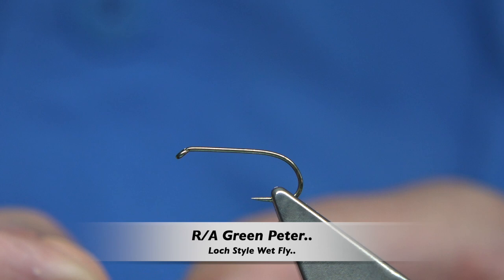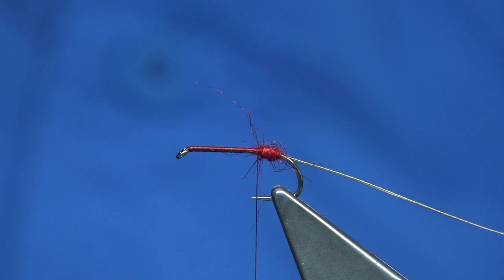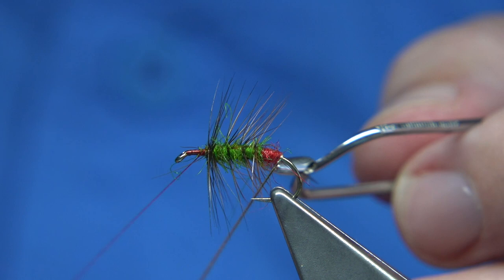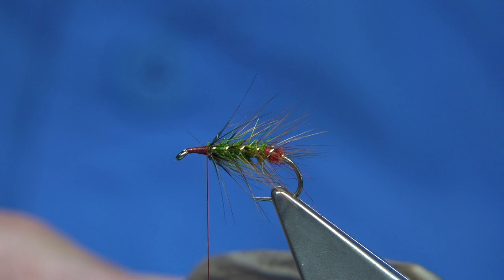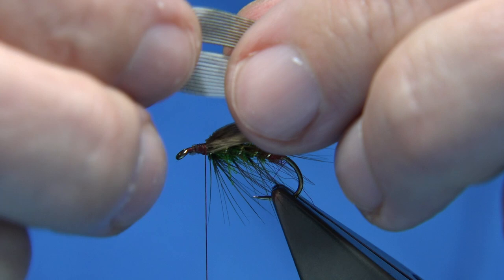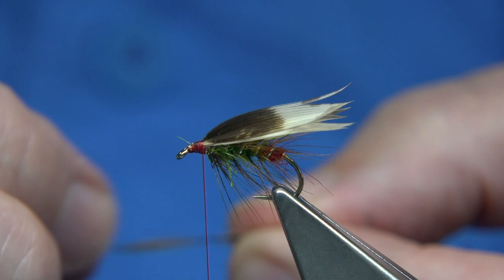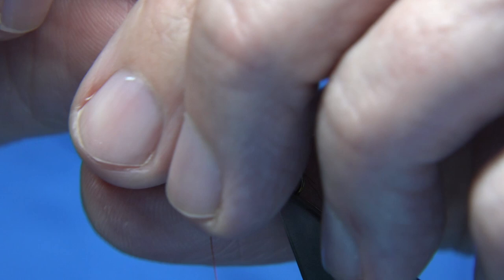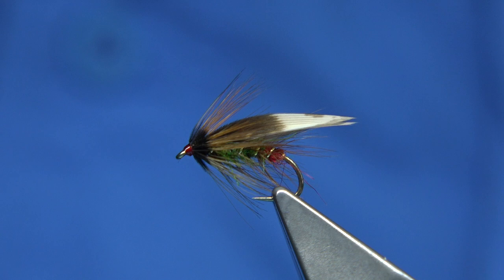Tying a R.A Green Peter Wet Fly with Davie McPhail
Materials Used;

Rib, Small Gold Oval Tinsel
Tag, Mixed Red SLF and Seal Fur
Body, Insect Green and Dark Olive Seals Fur
Body Hackle, Furnace Cock
Wing, Hen Pheasant
Front Hackle, Furnace Cock